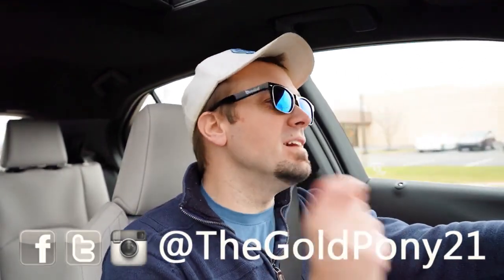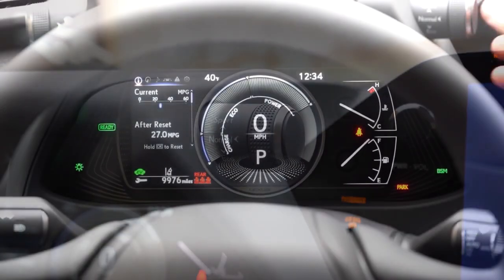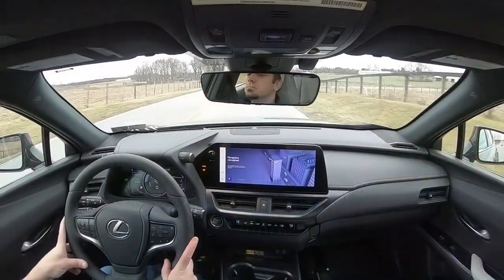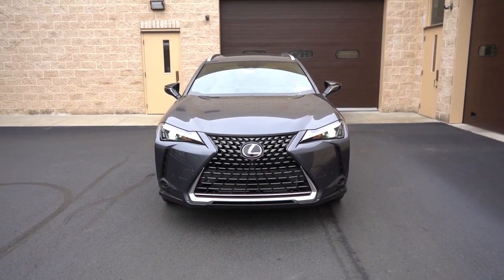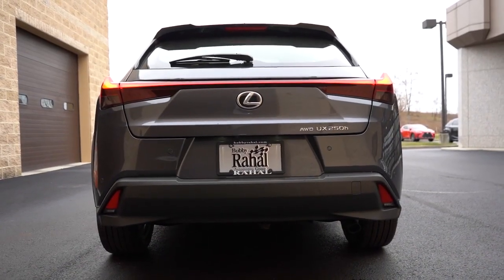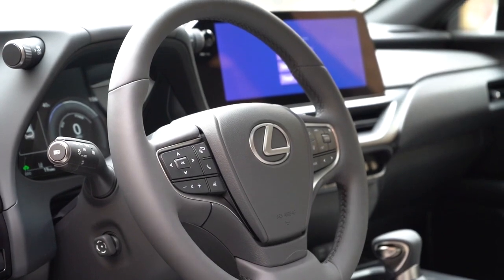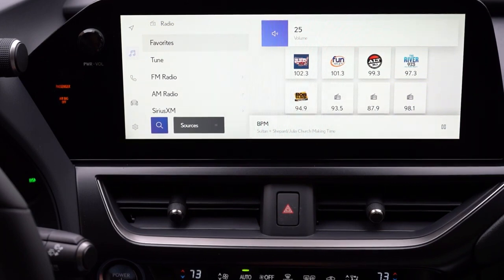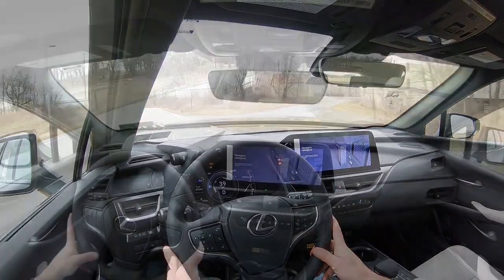Lexus UX 250h 2023 Review